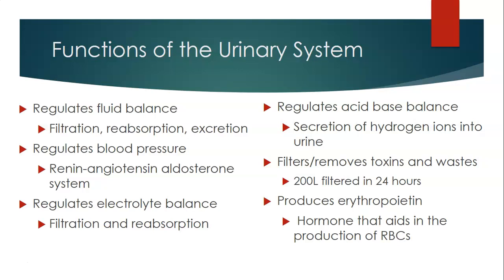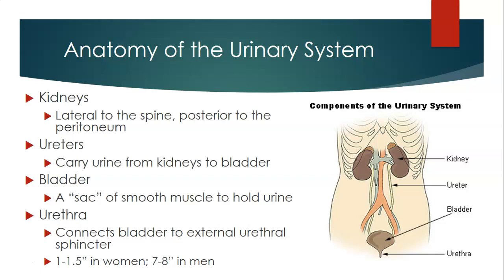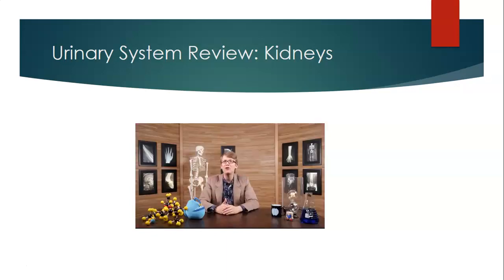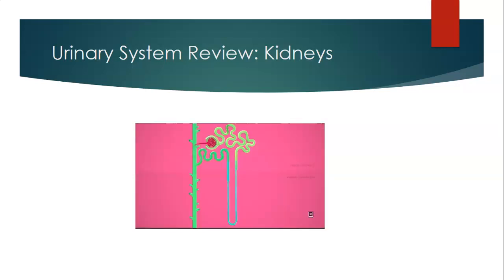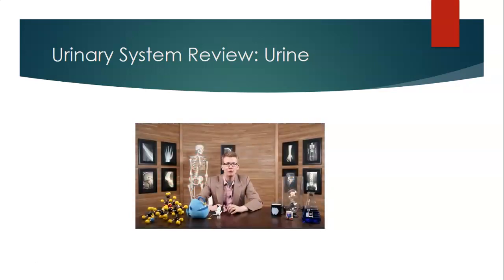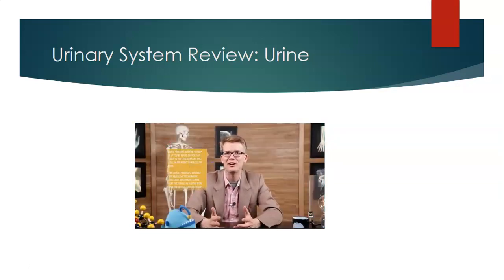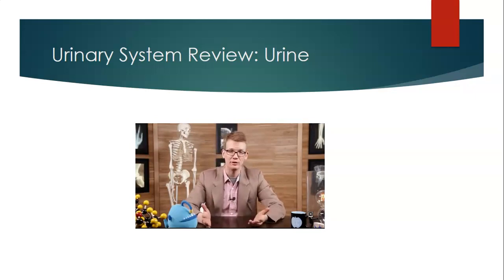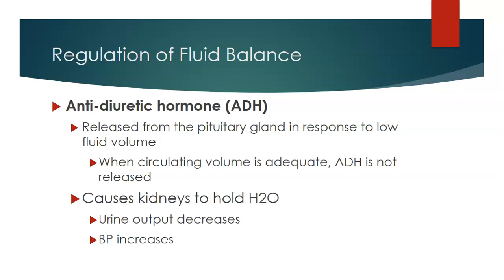GU Recording I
A&P Review